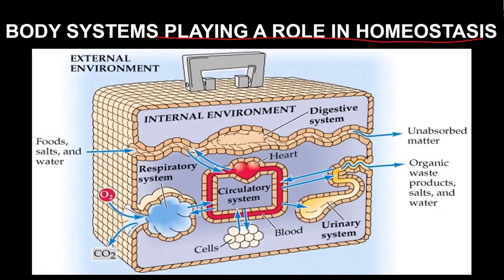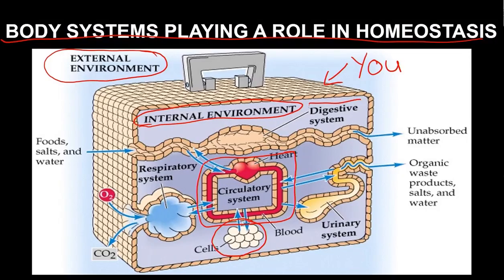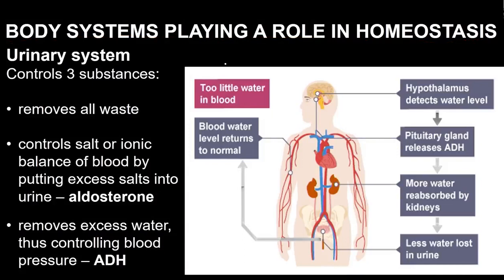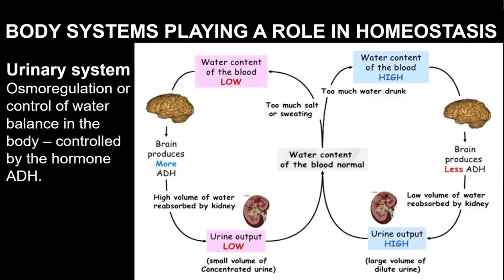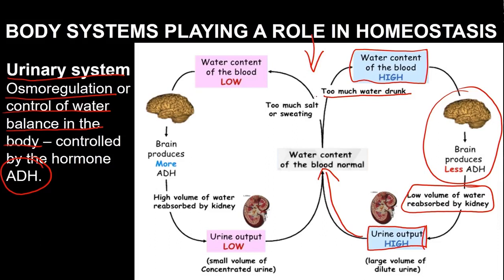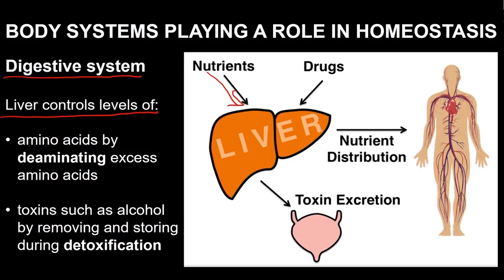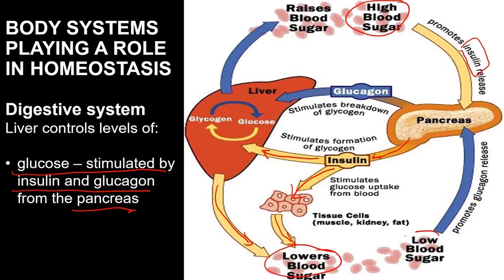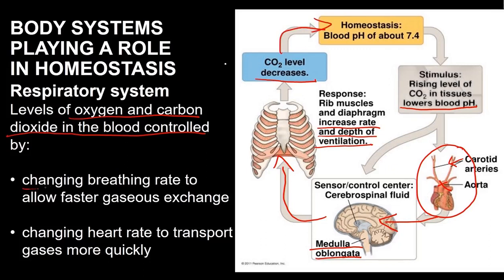Life Sciences Gr11 Homeostasis S2